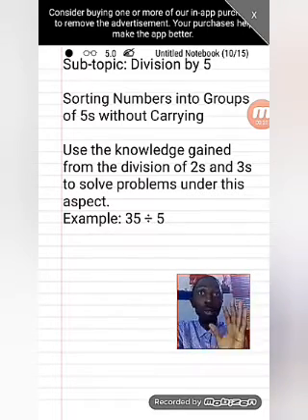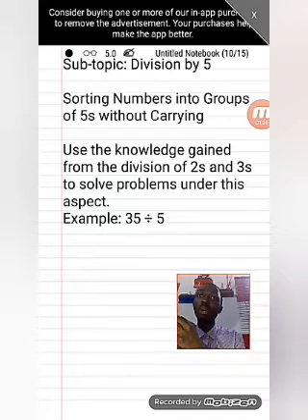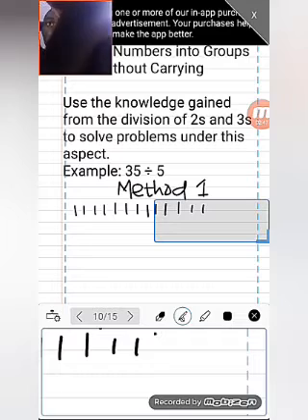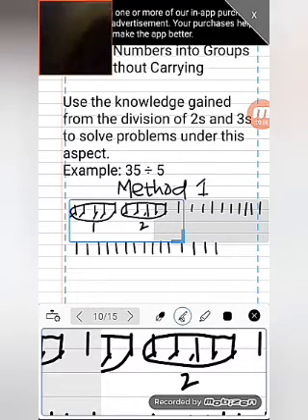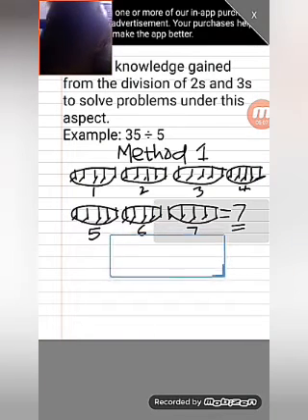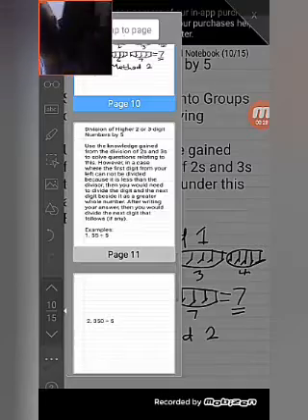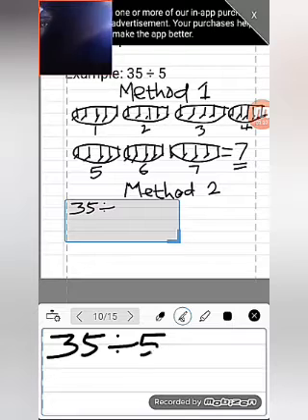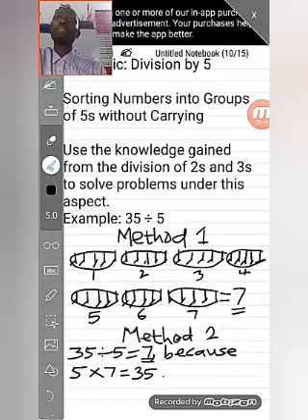Sorting numbers into groups of 5s